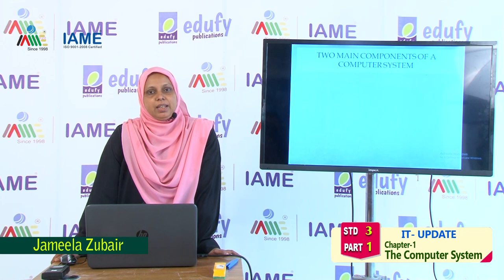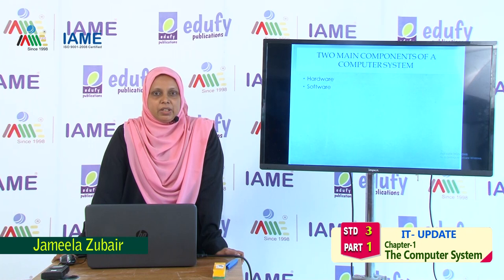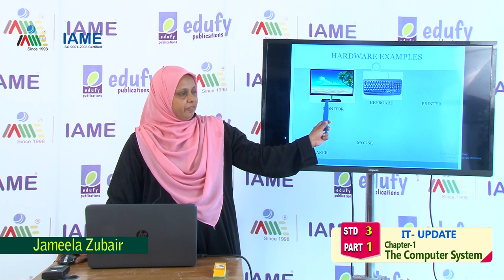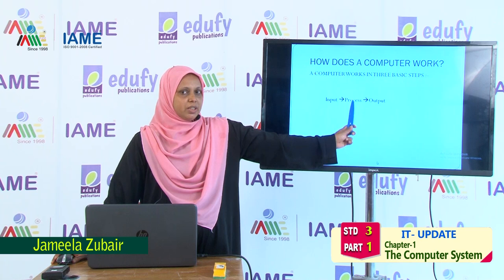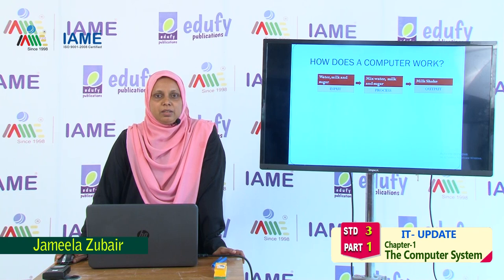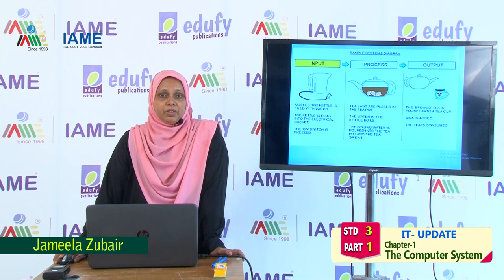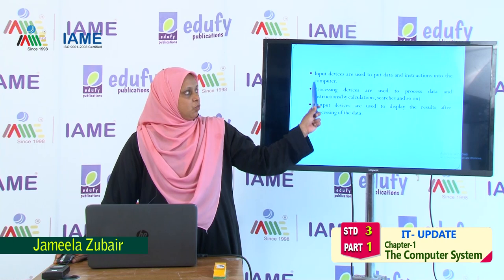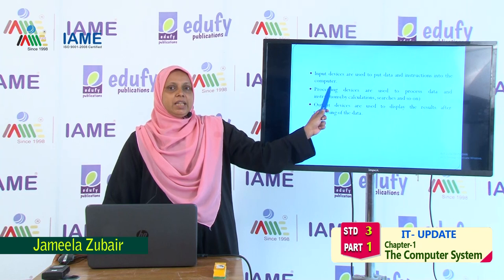IAME Black Board STD 3 IT Part 1